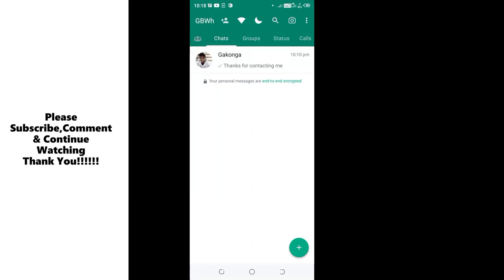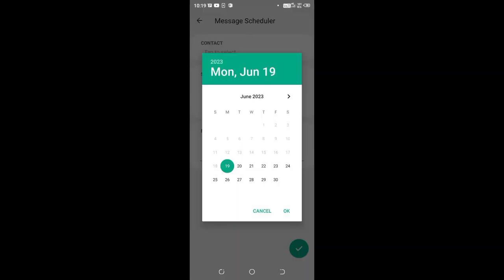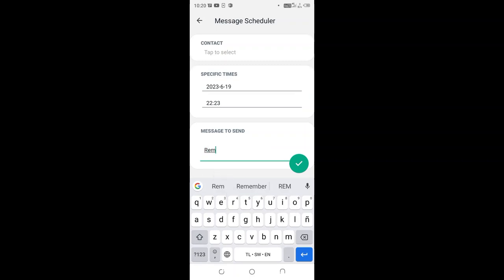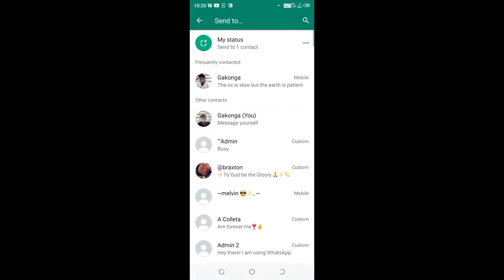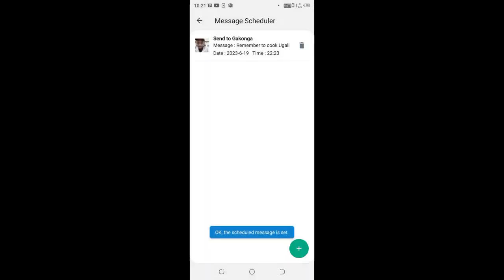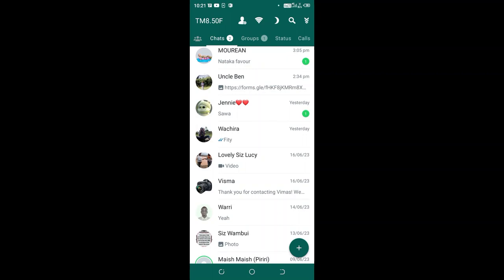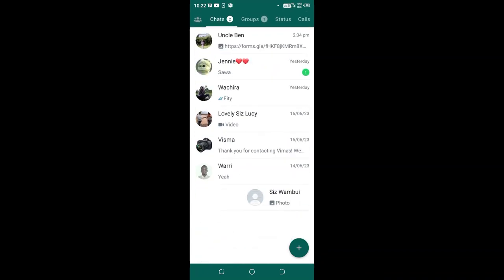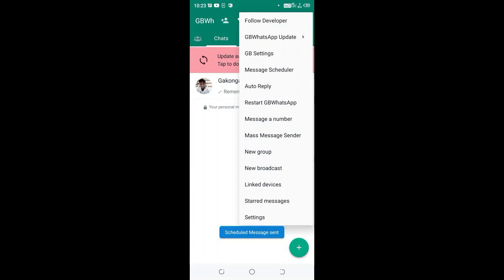Schedule WhatsApp Message||Send WhatsApp Message At Certain Time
How To Send Schedule Message GB WhatsApp Free||Trick To Send Message at Certain Time
In this video I will show you how to send Message scheduler in GB WhatsApp Settings For Free 2023 trick- Set Send Message at a certain time